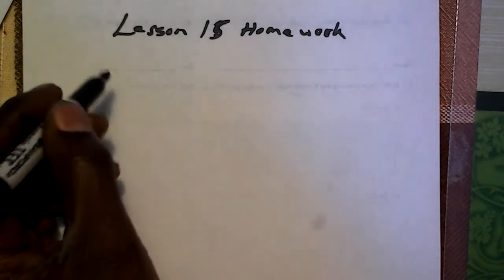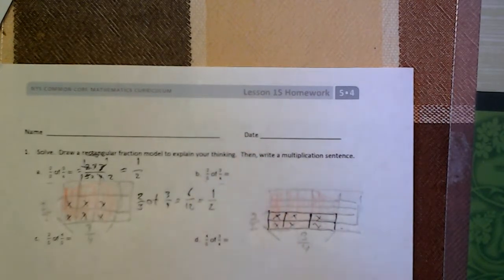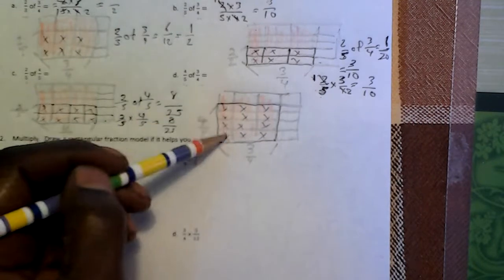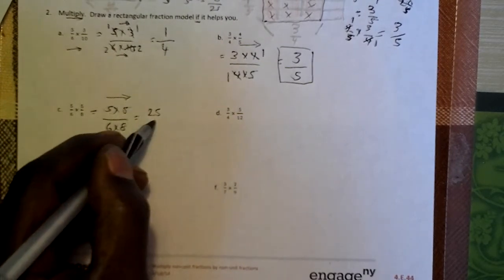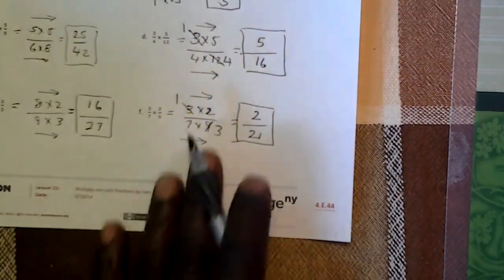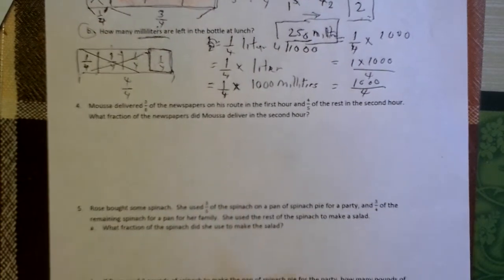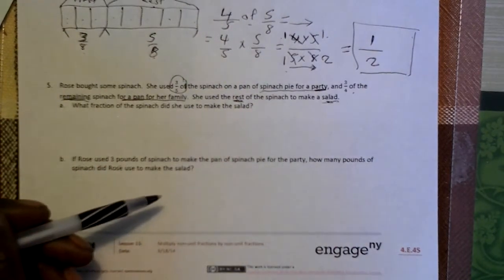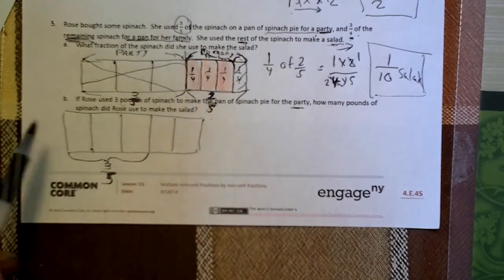lesson 15 homework and exit ticket